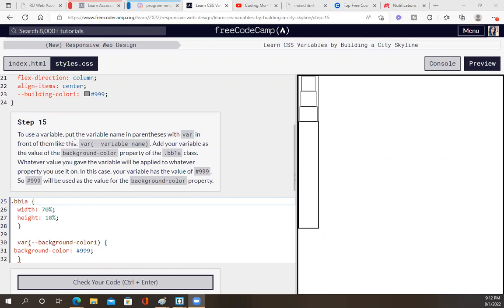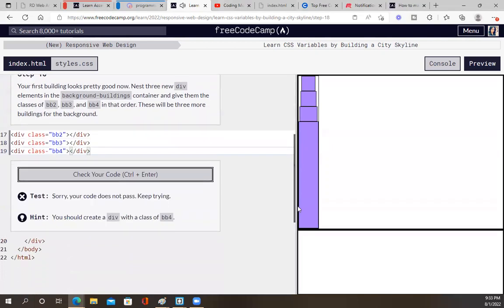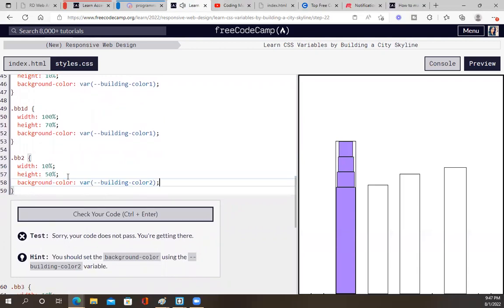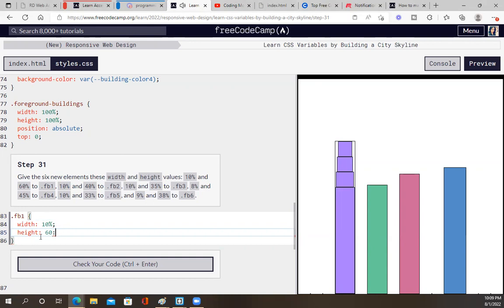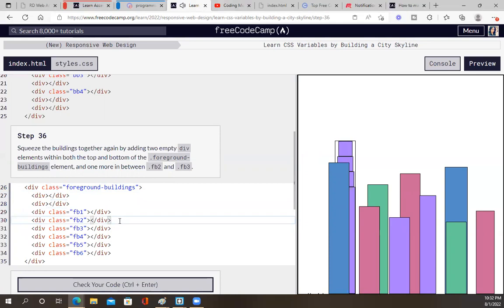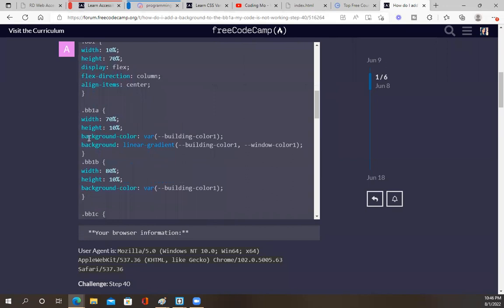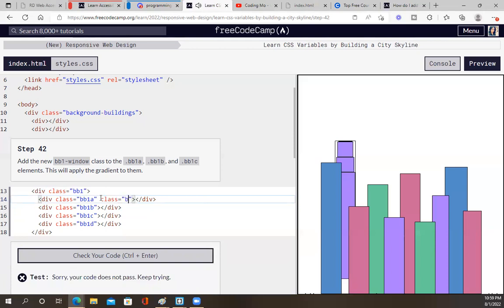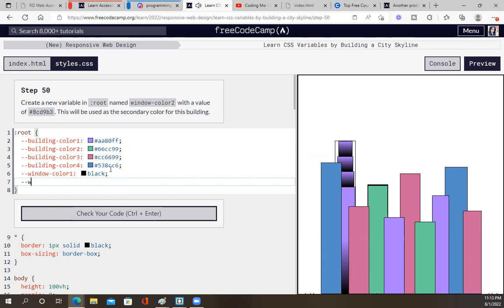Learn CSS Variables by Building a City Skyline (Part 2)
Build a City Skyline. Questions 14 - 50

Learn CSS in one day and Learn it Well